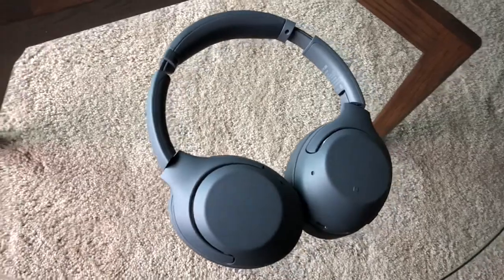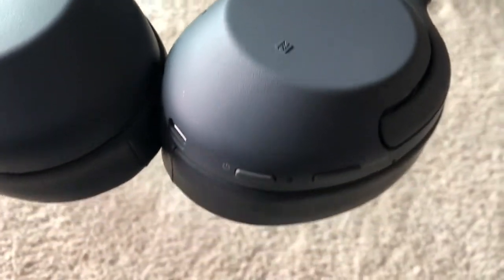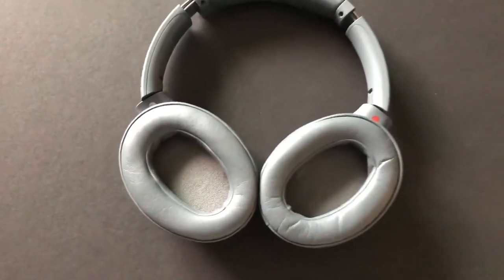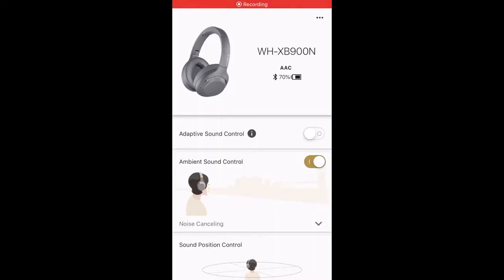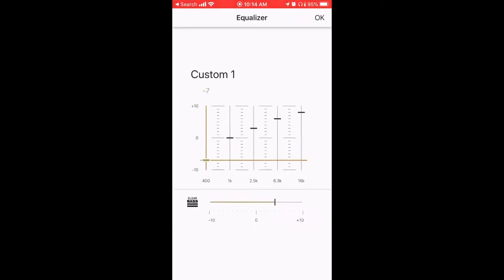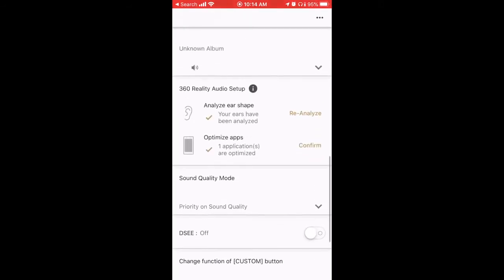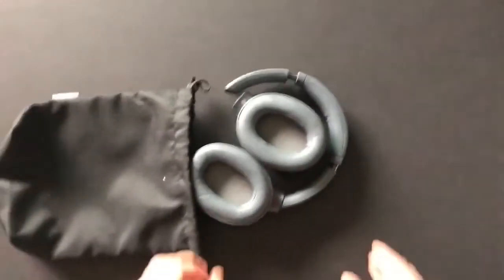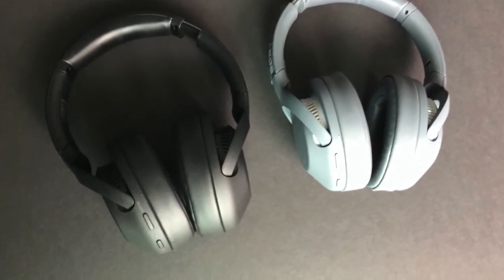Sony WH XB900N Headphones Blogger Review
Sony WH XB900N Headphones Blogger Revie
Related contents :

Amazon DE
Amazon UK
Banggood: P : 0

How do I use Sony WH xb900n 3F x2
How do I charge my Sony WH xb900n 3F x2
What is Extra Bass headphones 3F x2
Sony XB900N EXTRA BASS x2
Sony h.ear on 2 x2
Sony ZX110 x2
Sony ZX110 x2